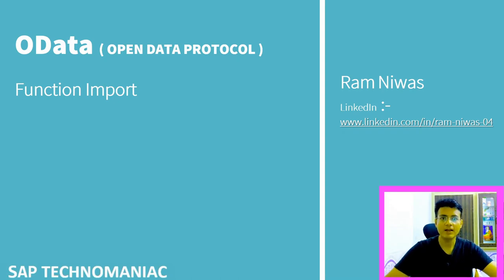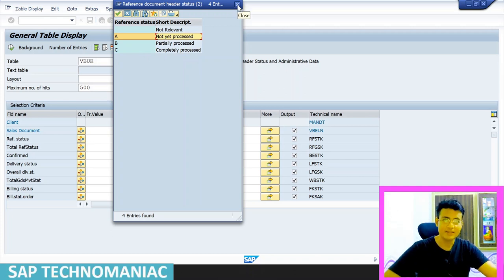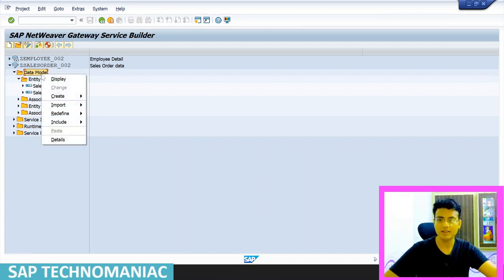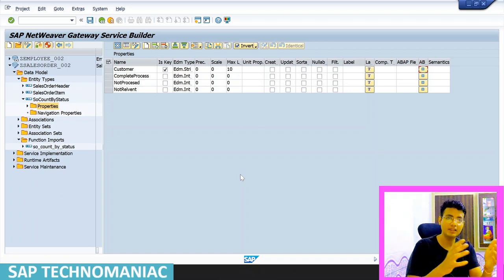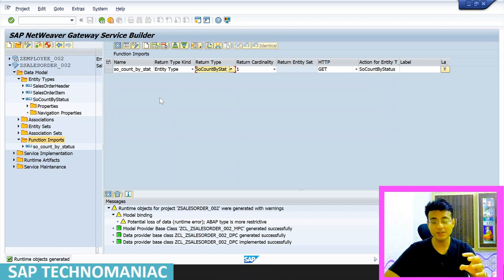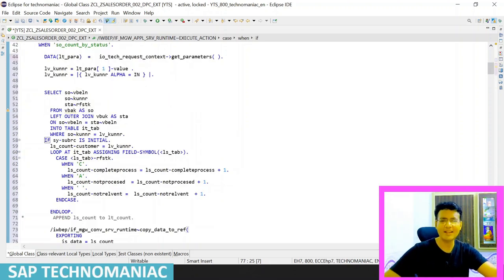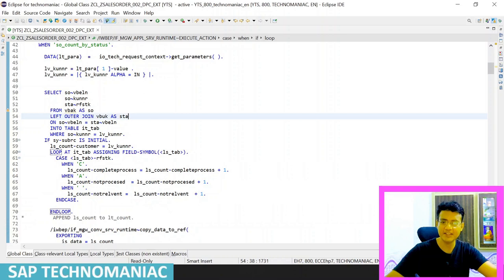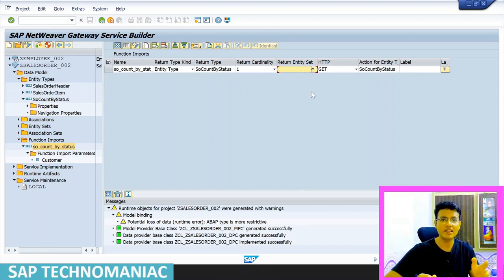Master Function Imports in SAP OData Part 19